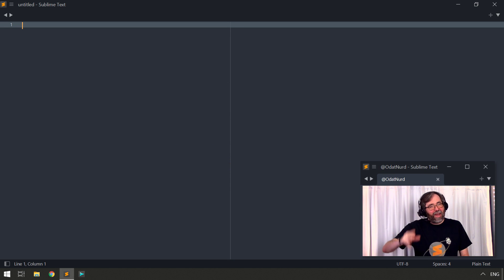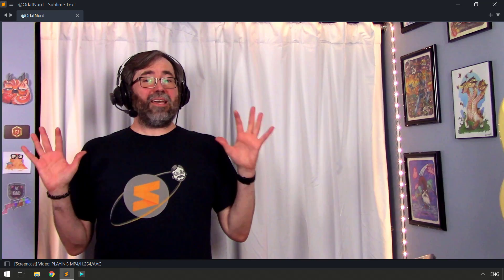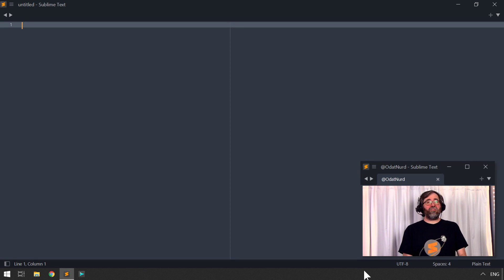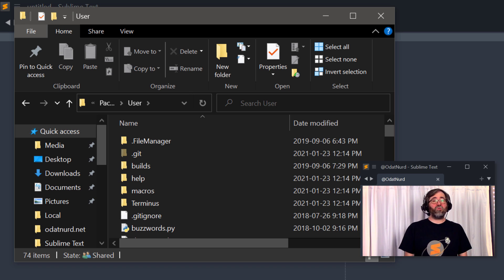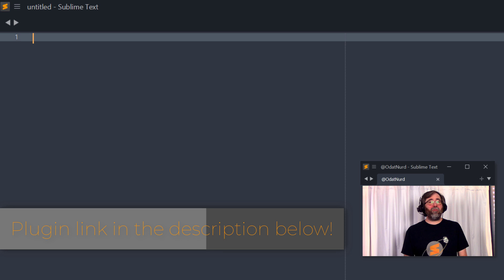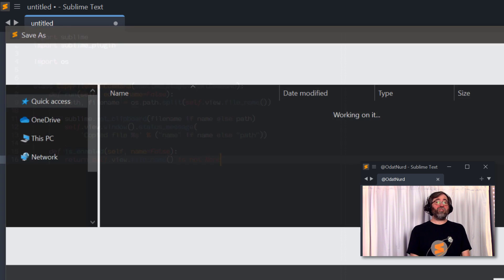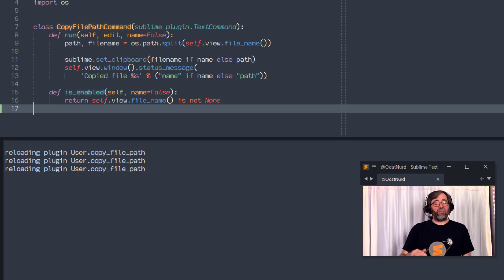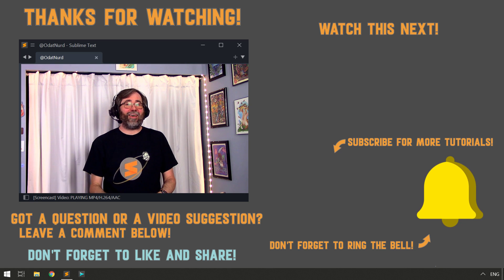[PT05] How to EASILY install plugins in Sublime Text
A perhaps surprising amount of the core functionality of Sublime comes in the form of plugins that ship with it directly. You can also use Package Control to install packages as well. What if you want to install a plugin you find on the forum, though?

Installing plugins is an easy process once you know how to do it, and this video shows you what plugins are, where they should go and shows you the easiest ways to install plugins in Sublime Text.

00:00 Introduction
01:13 What makes a plugin a plugin
01:52 Finding the Sublime Packages folder
02:49 Pro tip: Pin the Packsges folder
03:16 Installing a plugin - method 1
03:46 Installing a plugin - method 2
04:16 Double checking your installation